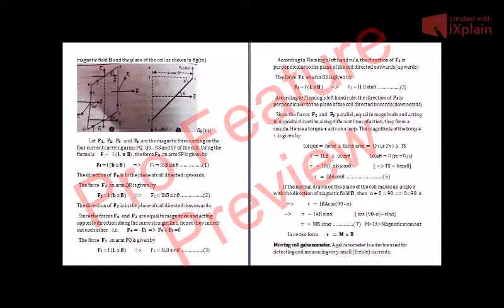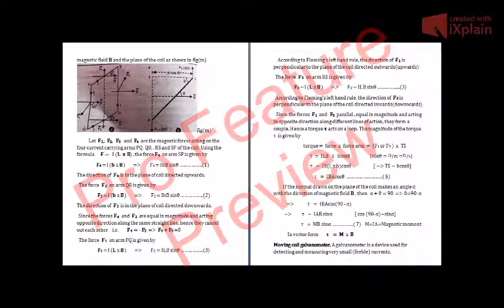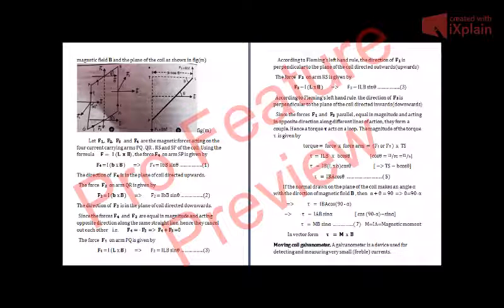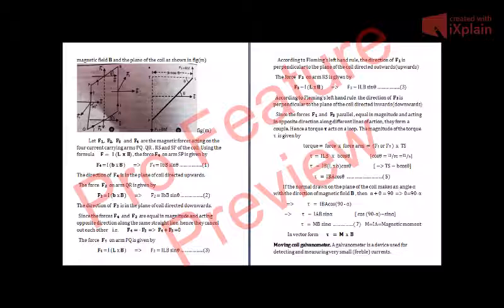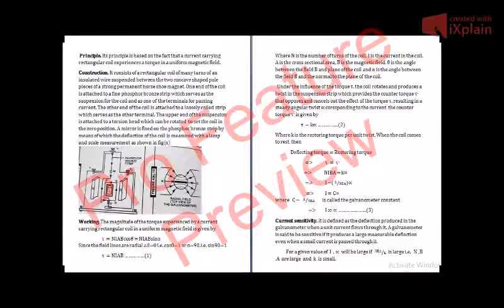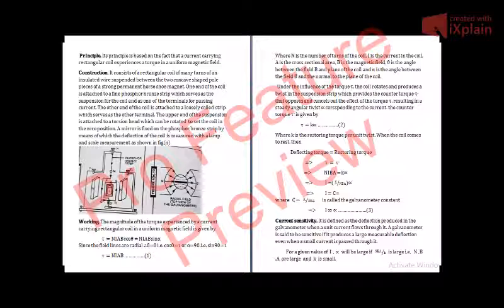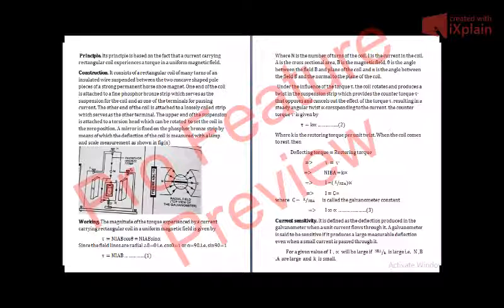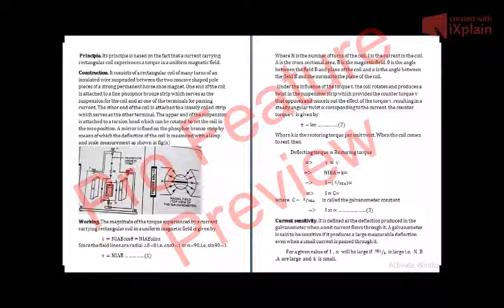:Class 12th: Magnetic effects of current:Torque on rectangular coil: